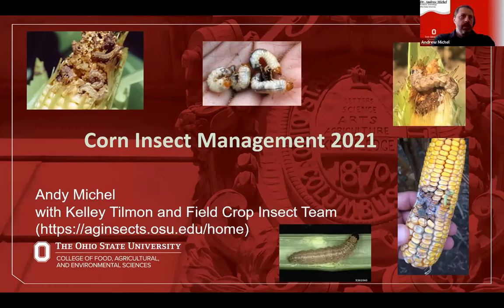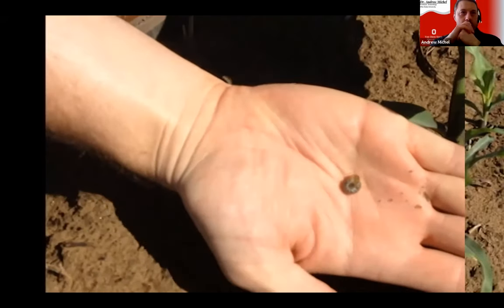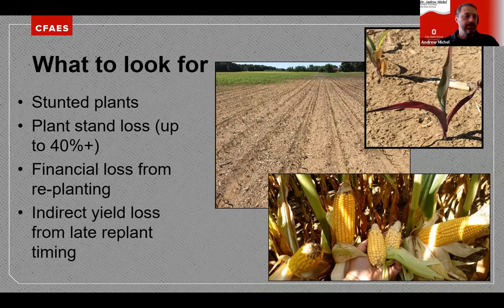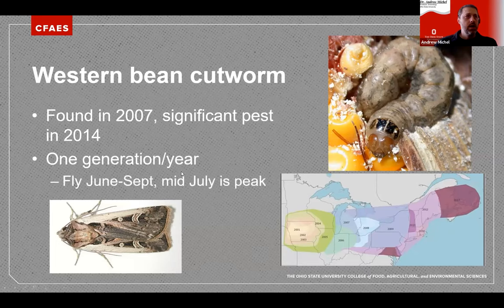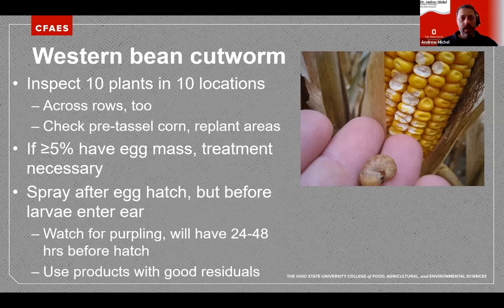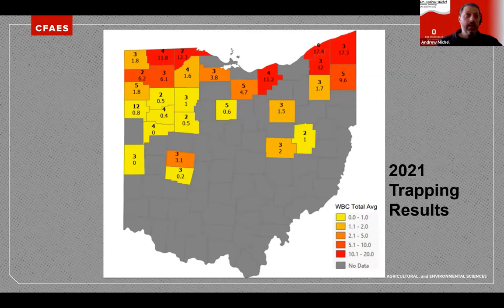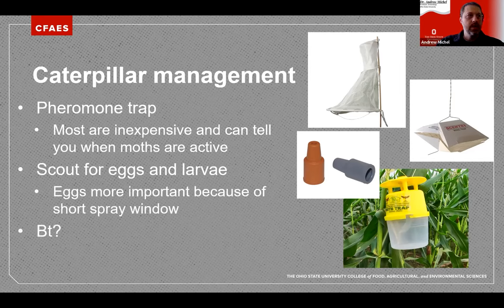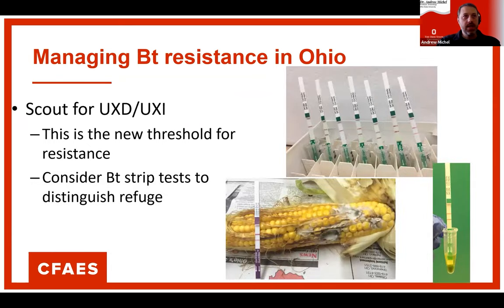2022 Corn Insect Update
Dr. Andy Michel provides an update on insects in corn during the 2022 Corn Soybean Day Webinar.